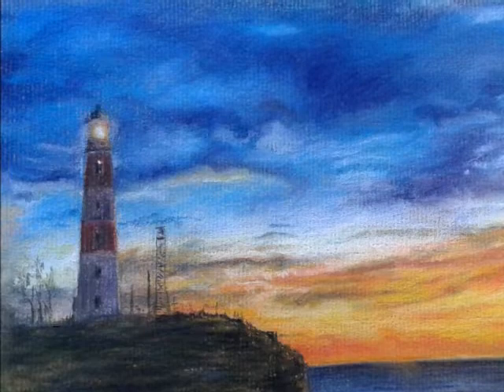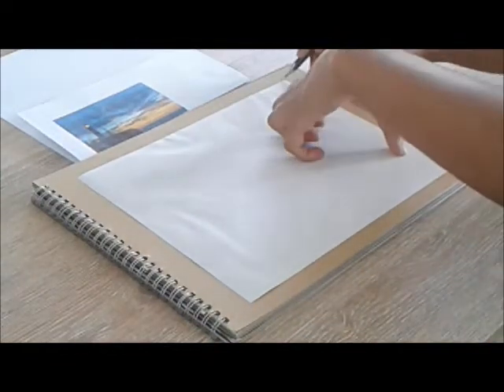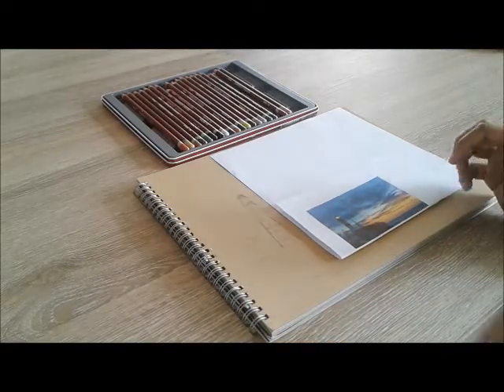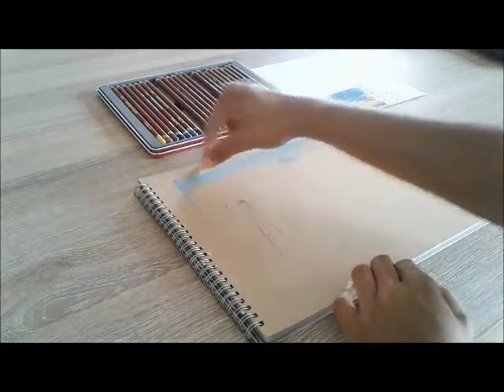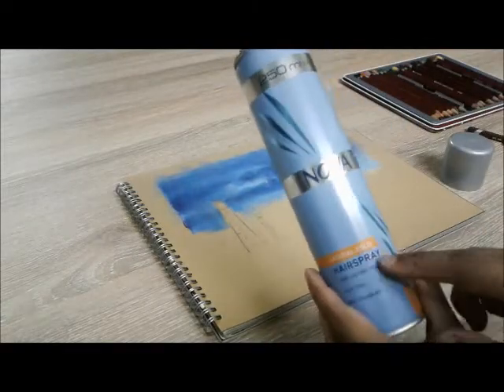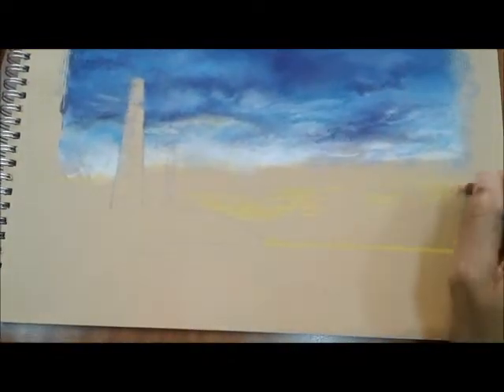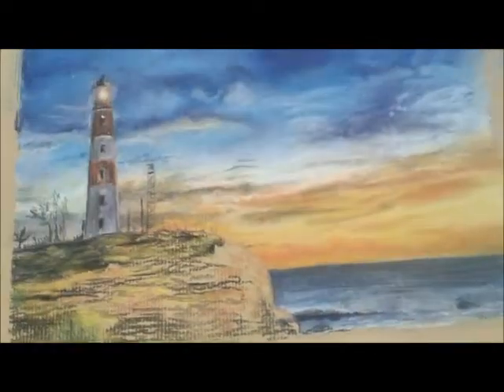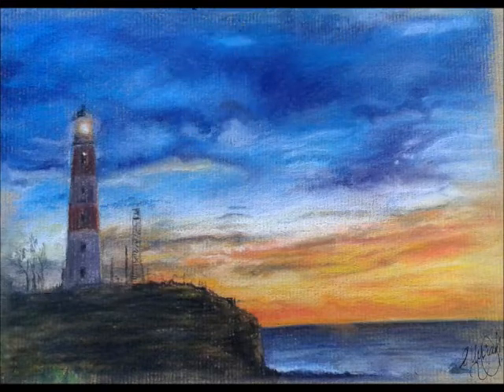"The Light House", Albion, Mauritius by CrishArts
Title: The Light House
Artist: Uckiah-Bucktowar Crishma
Media and Technique: Pastel on Tinted paper/Drawing
Materials used: Pencil 2B, Eraser, Smudge Tool, Pastel Derwent 24, Tinted Paper by Doley Rowney
Colour Scheme: Top section of sky(P280,P340,P720,P260,P350,P290,P650,P680)
Lower section of sky(P130,P590,640,530,P070,P560,P580,P030,P100)
Sea(P350,P290,P280,P680,P340)
Land(P100,P530,P580,P560,P640)